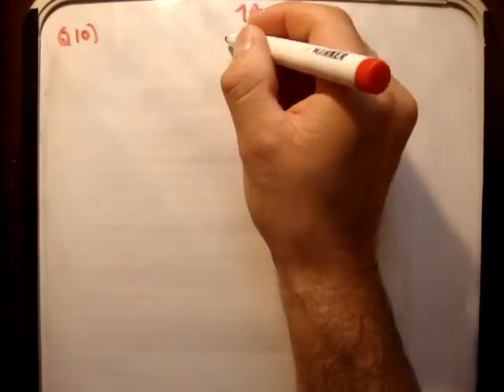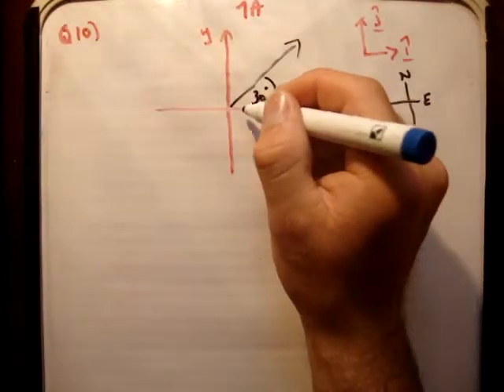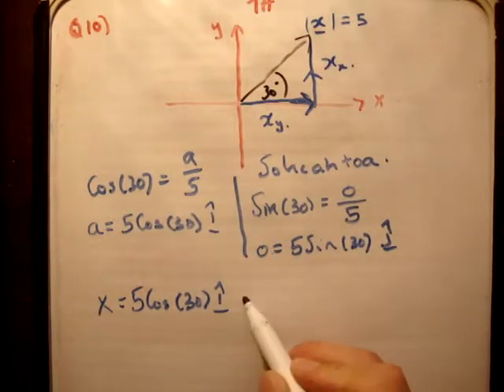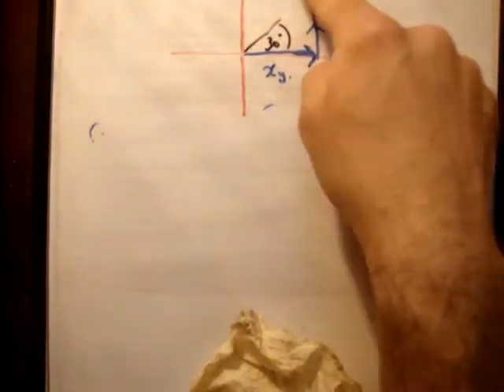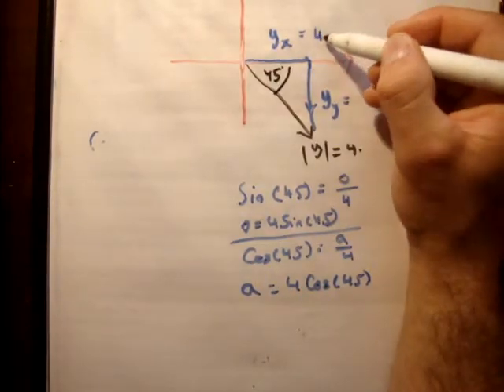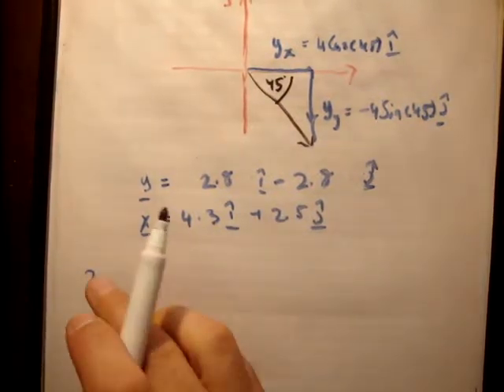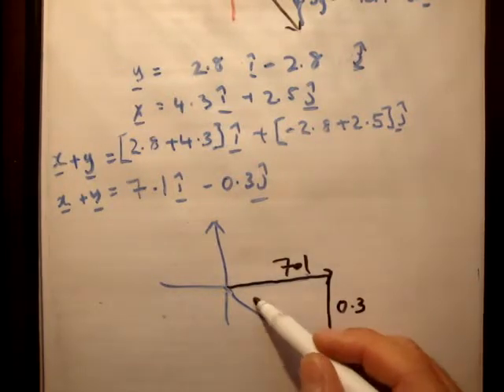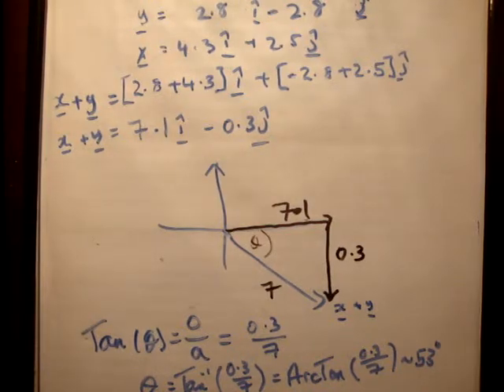Applied Maths : LC textbook solution Ex 1a q10 .